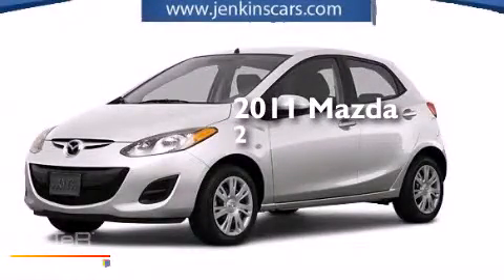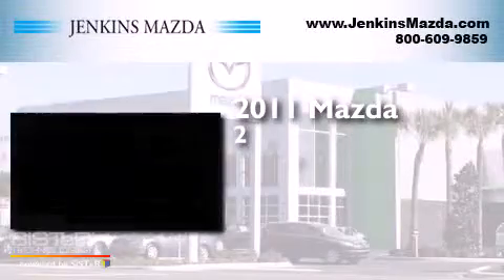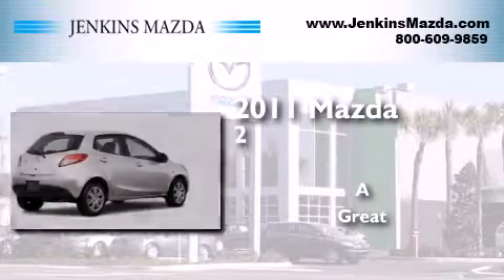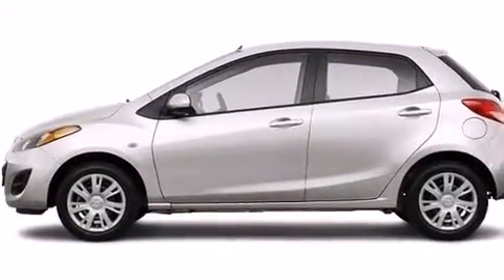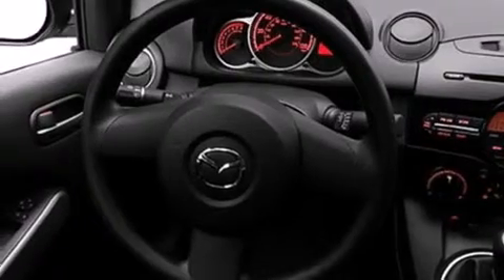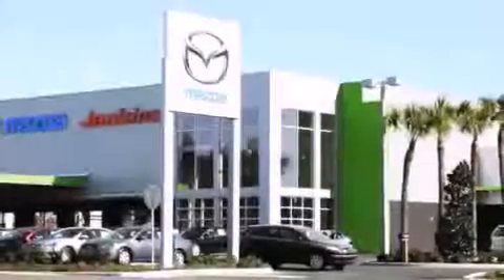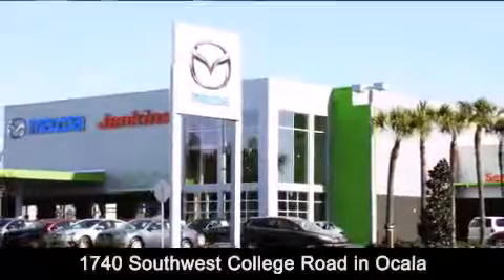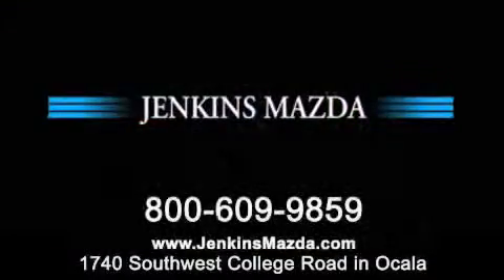Preowned 2011 Mazda Mazda2 Ocala FL 34474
Click here for price : JenkinsMazda.vshoc.com/4zwduq?vin=JM1DE1HYXB0110642 We have been honored to serve the Ocala FL area , we promise that your experience at our dealership will exceed your expectations ! Year : 2011 Make : Mazda Model : Mazda2 Engine : Gas I4 1.5L/91 Trans . : Automatic Exterior : Crystal White Pearl Miles : 13,754 Stock : M1380A Jenkins Mazda 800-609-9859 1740 S.W. College Road Ocala , FL 34471